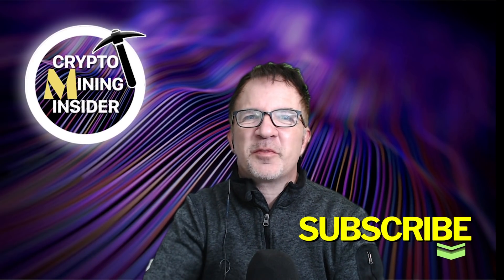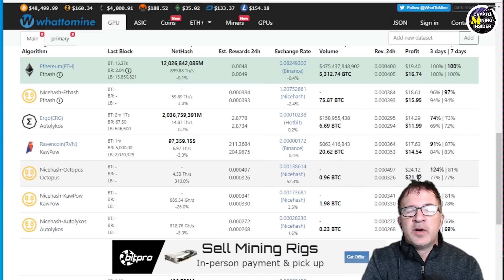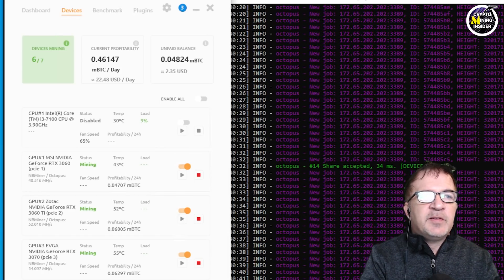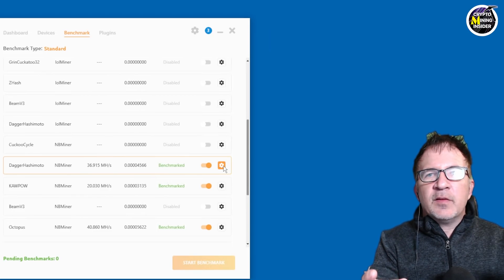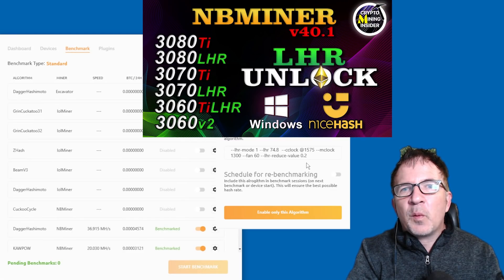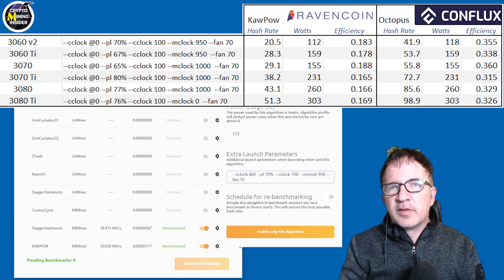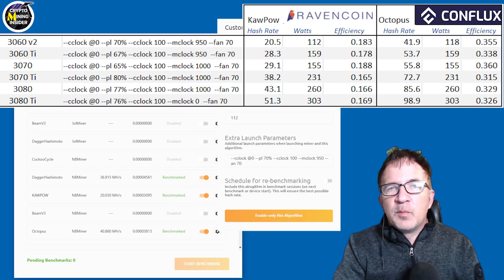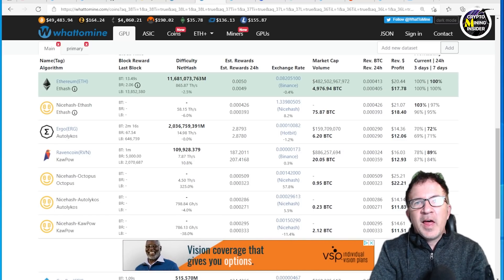How to Get the Most Profitability For LHR GPUs in Nicehash | NBMINER 40.1 | OC Settings & Benchmark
In this video I will show you how I set up my LHR cards in Nicehash to mine Alt Coins like Conflux and Ravencoin when they are more profitable than mining Ethereum. I will show how I setup my benchmark accurately so Nicehash can make the proper determination when to mine an Alt coin like Ravencoin or Conflux to bring me potential for higher mining revenue. I will also share my overclock settings for Ravencoin and Octopus for all my LHR Cards.

We are NOT professionals and we do NOT endorse Overclocking Graphic cards or Specific Values We will not be responsible for any consequences you may get when trying to overclock your graphic card (video card). IMPROPER OVERCLOCKING CAN PERMANENTLY DAMAGE A GRAPHIC CARDS, PC and DISPLAY & OTHER COMPANENTS - PLEASE MAKE SURE YOU HAVE PROPER KNOWLEDGE OF GRAPHIC CARD OVERCLOCKING BEFORE ATTEMPTING –OVERCLOCK AT YOUR OWN RISK - PLEASE DO YOUR OWN RESEARCH

Raven and Conflux Overclock Setting Tested (*Based on Nicehash Suggestion)
3060  --cclock @0 --pl 75% --cclock 100 --mclock 950 --fan 70
3060 Ti   --cclock @0 --pl 67% --cclock 100 --mclock 950 --fan 70
3070  --cclock @0 --pl 65% --cclock 100 --mclock 1000 --fan 70
3070 Ti --cclock @0 --pl 80% --cclock 100 --mclock 1000 --fan 70
3080  --cclock @0 --pl 77% --cclock 100 --mclock 1000 --fan 70
3080 Ti   --cclock @0 --pl 76% --cclock 100 --mclock 0 --fan 70